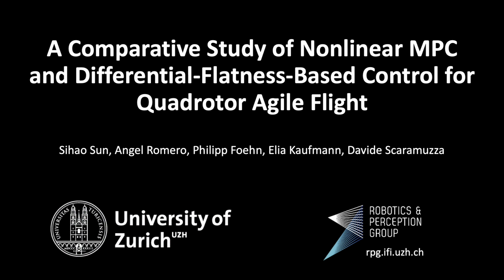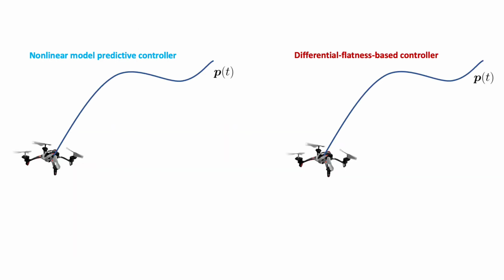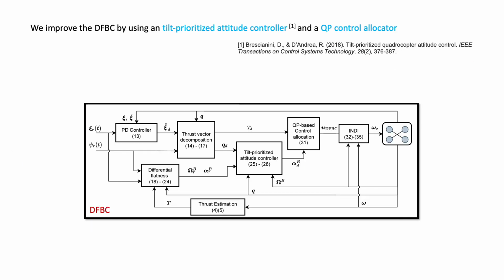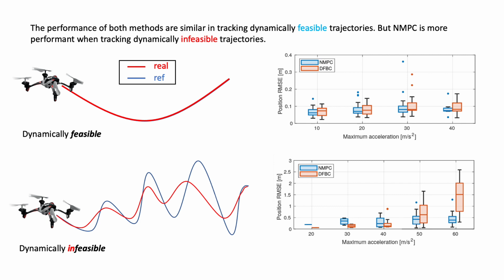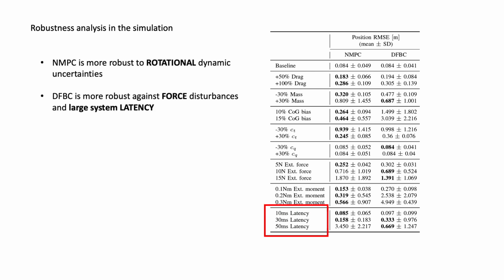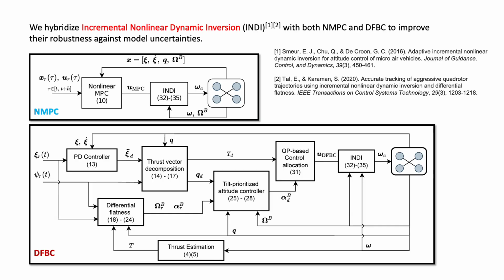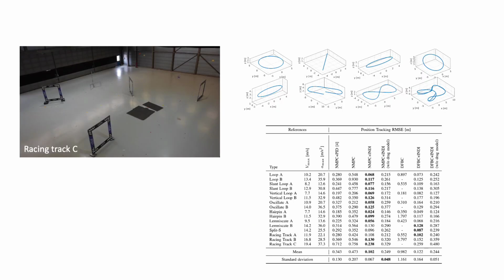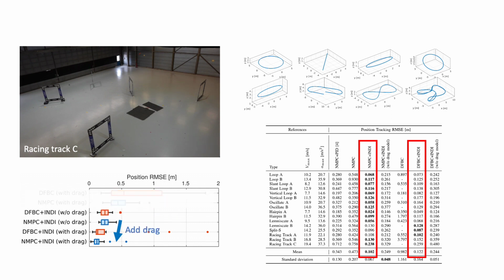A Comparative Study of NMPC and Differential Flatness Control for Quadrotor Agile Flight (TRO 2022)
Accurate trajectory tracking control for quadrotors is essential for safe navigation in cluttered environments. However, this is challenging in agile flights due to nonlinear dynamics, complex aerodynamic effects, and actuation constraints. Our work empirically compares two state-of-the-art control frameworks: the nonlinear-model-predictive controller (NMPC) and the differential-flatness-based controller (DFBC), by tracking a wide variety of agile trajectories at speeds up to 72km/h. The comparisons are performed in both simulation and real-world environments to systematically evaluate both methods from the aspect of tracking accuracy, robustness, and computational efficiency. We show the superiority of NMPC in tracking dynamically infeasible trajectories, at the cost of higher computation time and risk of numerical convergence issues. For both methods, we also quantitatively study the effect of adding an inner-loop controller using the incremental nonlinear dynamic inversion (INDI) method, and the effect of adding an aerodynamic drag model. Our real-world experiments, performed in one of the world's largest motion capture systems, demonstrate more than 78% tracking error reduction of both NMPC and DFBC, indicating the necessity of using an inner-loop controller and aerodynamic drag model for agile trajectory tracking.

Reference
S.Sun, A.Romero, P.Foehn, E.Kaufmann, D.Scaramuzza
A Comparative Study of Nonlinear MPC and Differential-Flatness-Based Control for Quadrotor Agile Flight,
IEEE Transactions on Robotics, 2022

S. Sun, A. Romero, P. Foehn, E.Kaufmann, and D. Scaramuzza are with the Robotics and Perception Group, Dep. of Informatics, University of Zurich, and Dep. of Neuroinformatics, University of Zurich and ETH Zurich, Switzerland